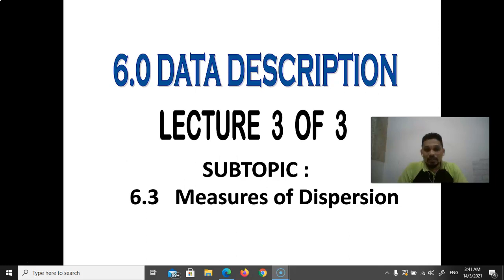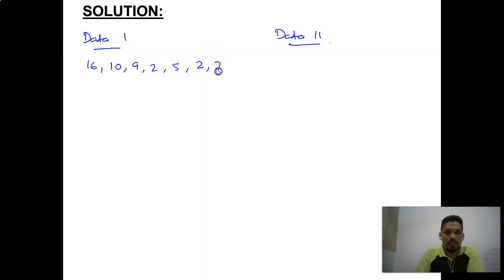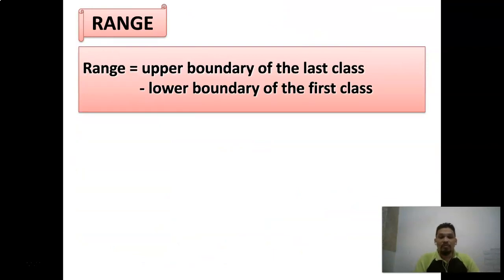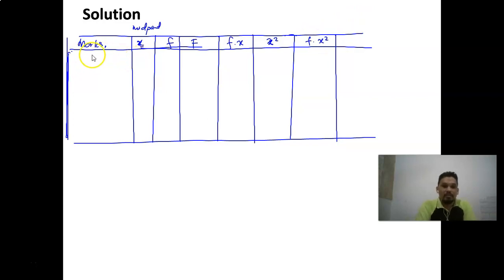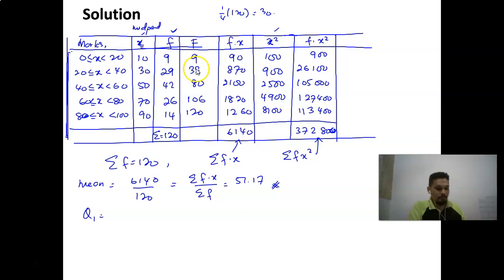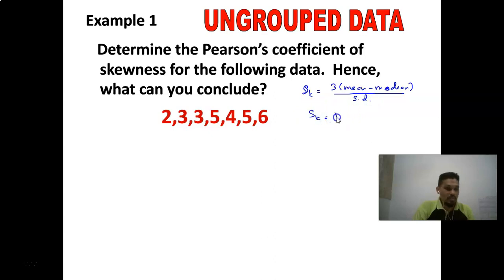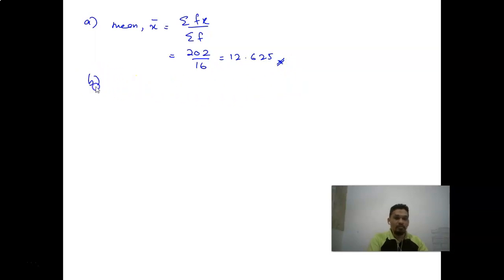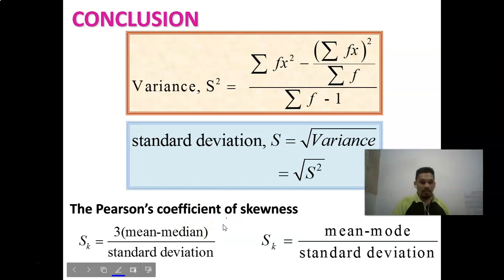SM025 TOPIC 6 LECTURE 3 OF 3